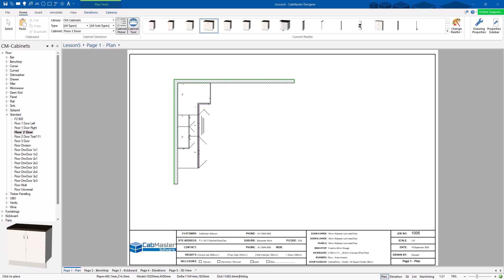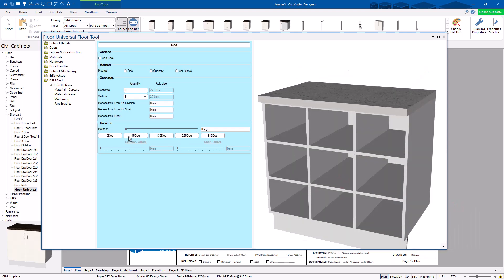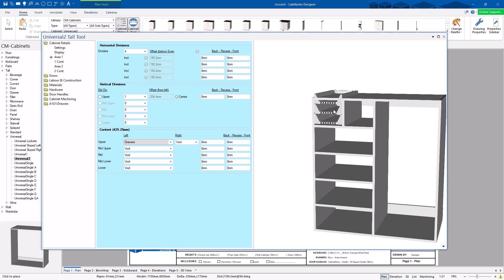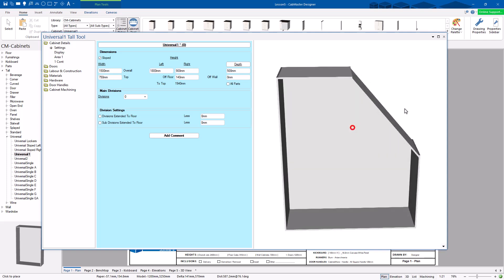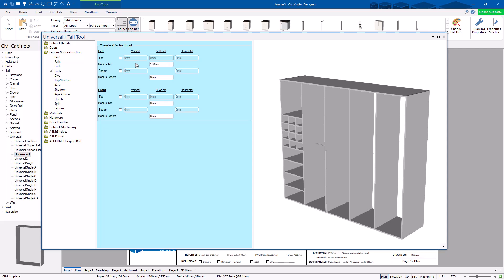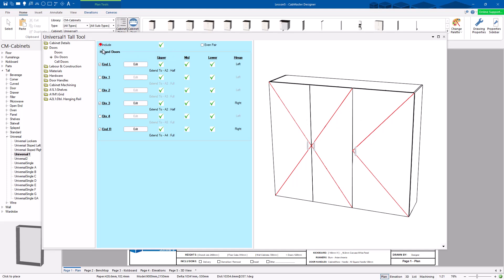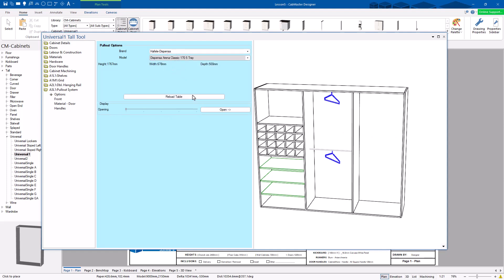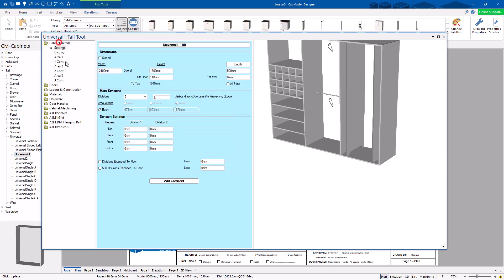CabMaster Software - Lesson 5: Universal Cabinets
Getting started with CabMaster Software: Lesson 5.

In this lesson, we go over Universal Cabinets, our most flexible and customizable cabinets in CabMaster Software. Universal Cabinets can be used to create anything from a diagonal wine rack to a complete custom closet/wardrobe. Discover endless cabinet configurations with our Universal Cabinets.

Need more help? Find out the best ways to contact CabMaster Support on our website!